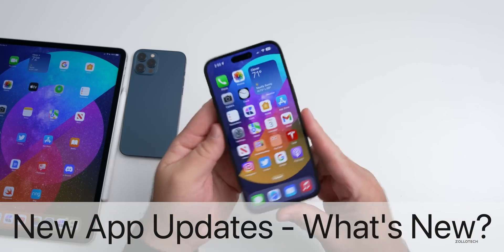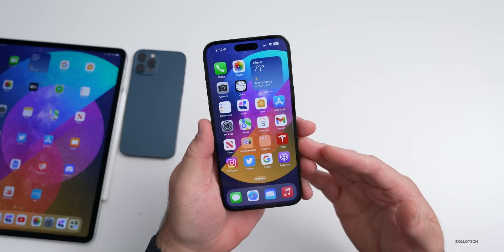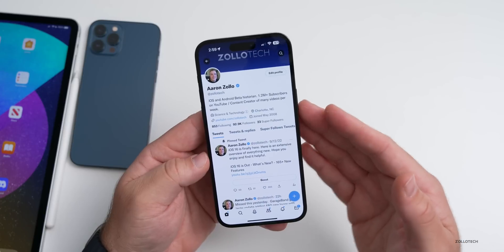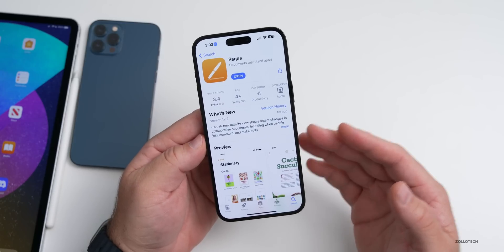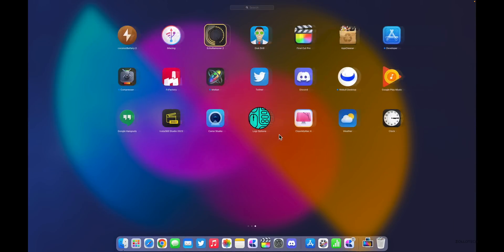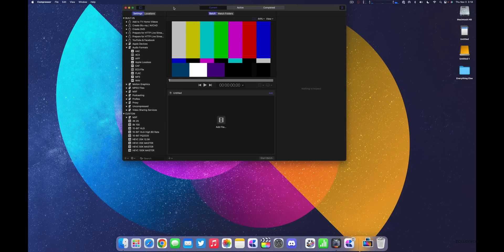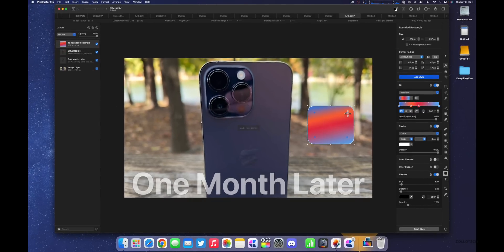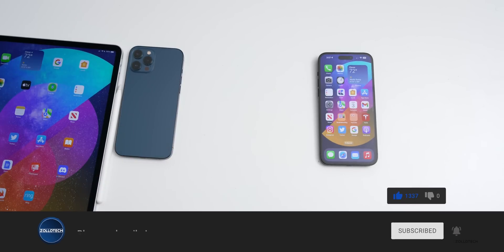Major New Apple iOS, iPad and Mac App Updates - What's New?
Major App Updates to GarageBand, Final Cut, Compressor, WhatsApp, Pixelmator Pro and more. Apple updates iMovie, Final Cut Pro, Motion, Compressor and last week they updated iWork apps with new features and changes to Keynote, Numbers and Pages.  The latest app updates include big performance improvements, video compatibility, optimizations to work on Mac Studio with M1 Max and M1 Ultra, with additional features also.  We also expec iOS 16.2 Beta 2 to release next week.

In this video we go over everything new as far as features and changes in the latest updates to Apple apps and 3rd Party apps.

***Chapters***
00:00 - Introduction
00:22 - Big YouTube Update
01:17 - 3rd Party Update
03:11 - Social Media App Updates
04:54 - Apple Updates
10:00 - iOS 16.2 Beta 2 Release
10:41 - Matter Accessories
11:34 - Conclusion

Gear I use:
🎥📷 CAMERA Used
Sony FX9
Lens used

5 AirPod Tips and Features You Might Not Know